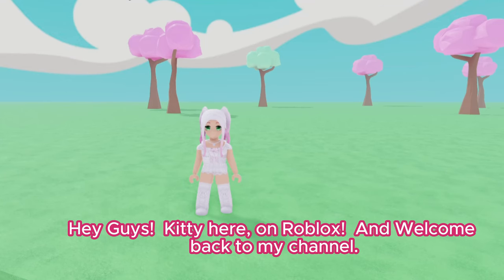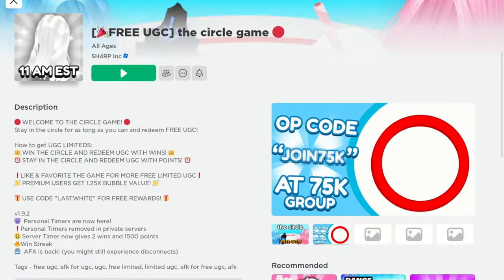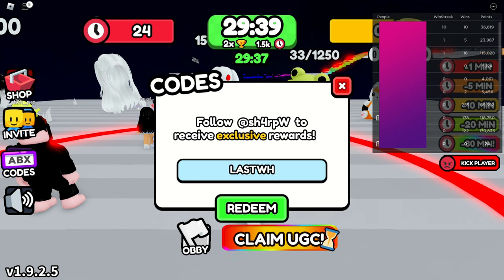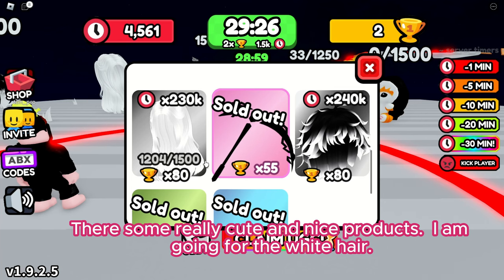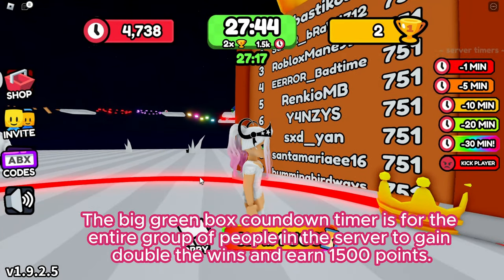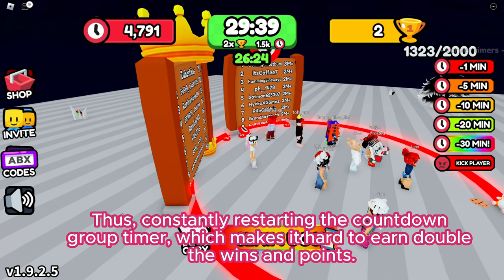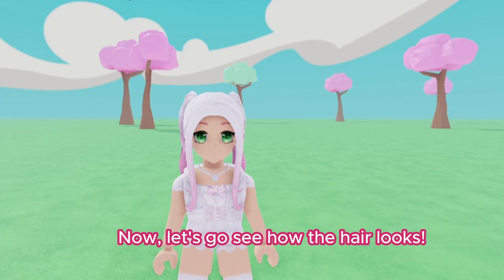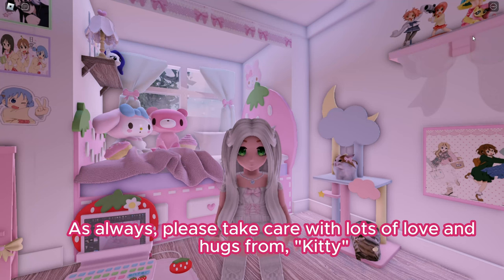FREE UGC HAIR! The Circle Game ROBLOX Experience How to Get FREE HAIR!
In this video, I show you some FREE ROBLOX UGC Items and How to get FREE HAIR in a game experience called THE CIRCLE GAME!

See you again next time!  Until then,  please take care with lots of love and hugs from “Kitty”  Meow~! =^.^=